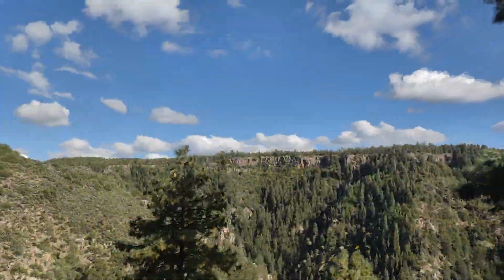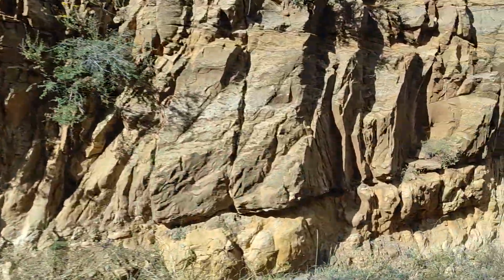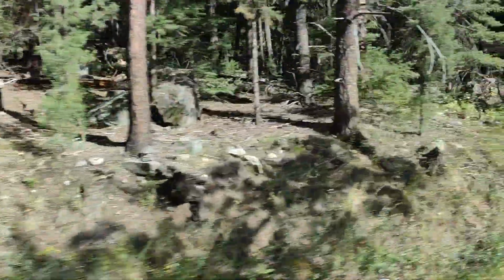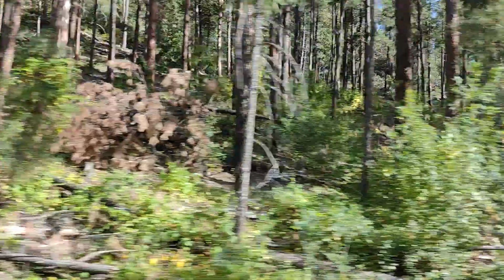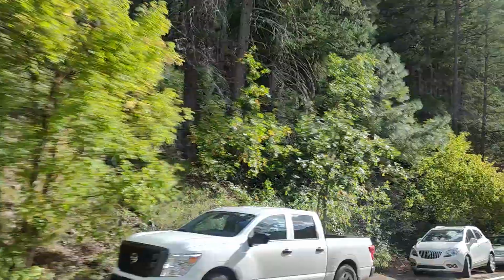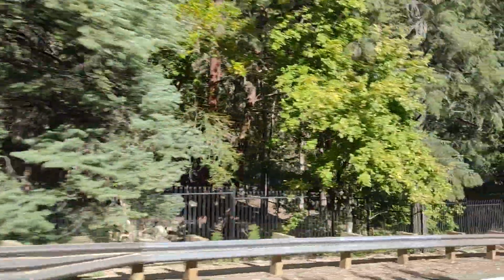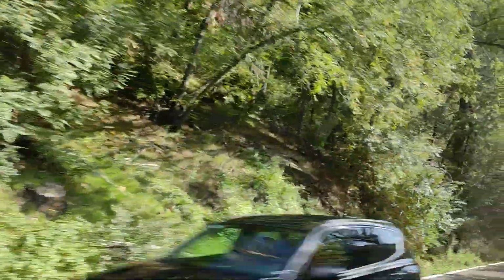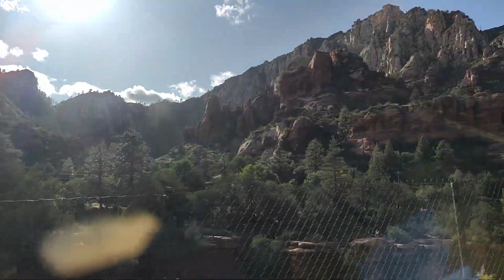Driving to Sedona from Grand Canyon Arizona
Only driving to Sedona can offer some amazing view
Grand Canyon - Sedona - Oak creek Tour